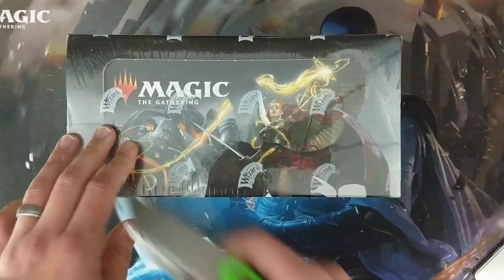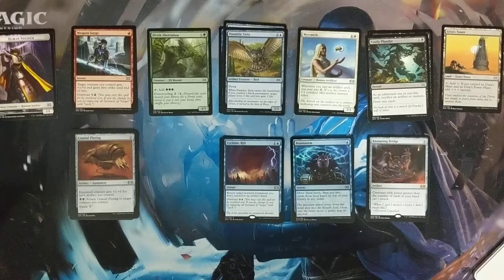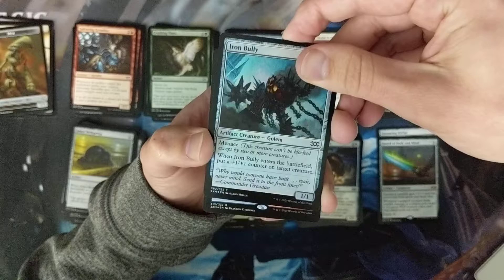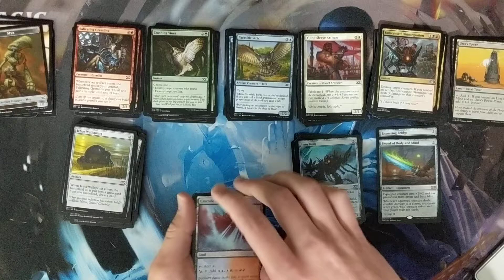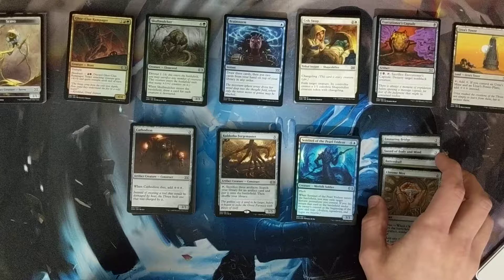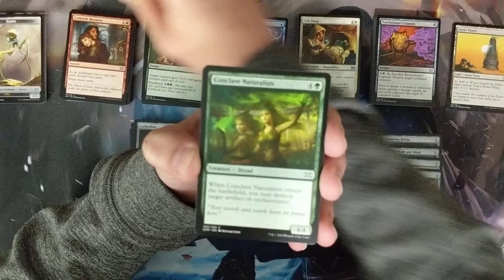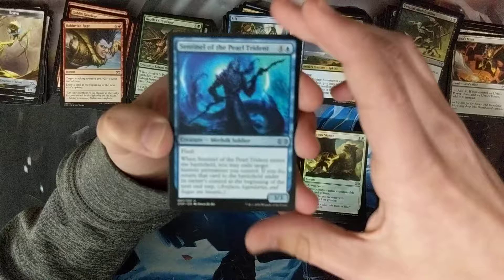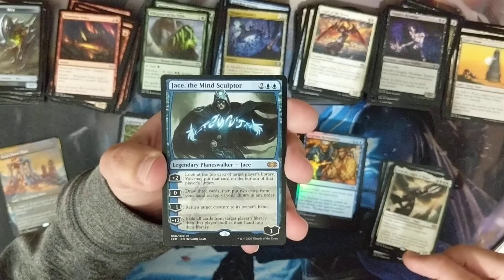Double Masters Booster Box